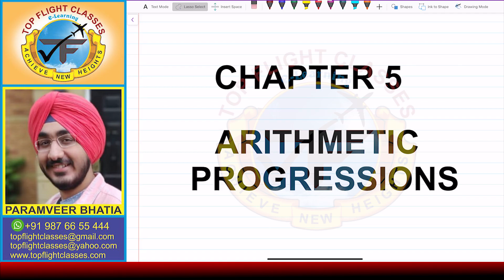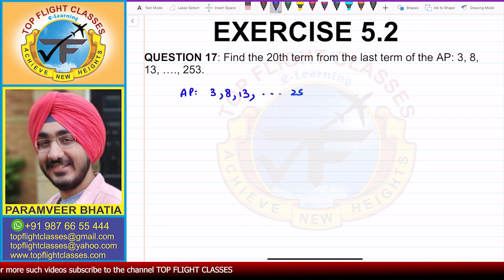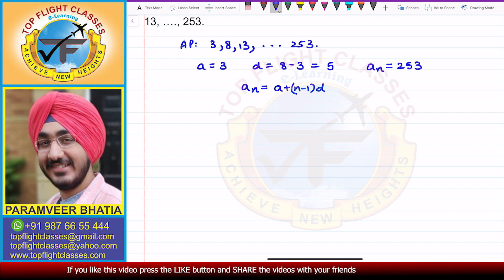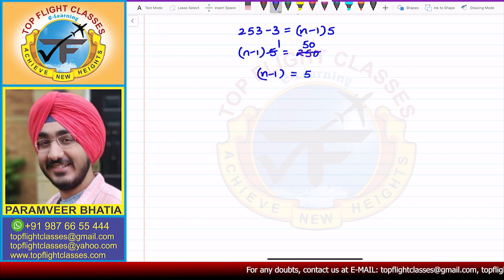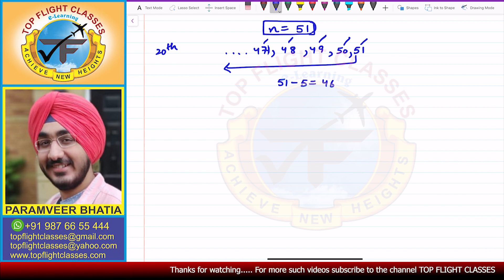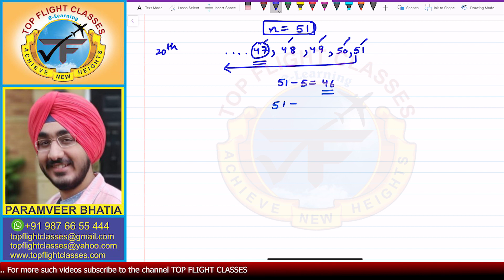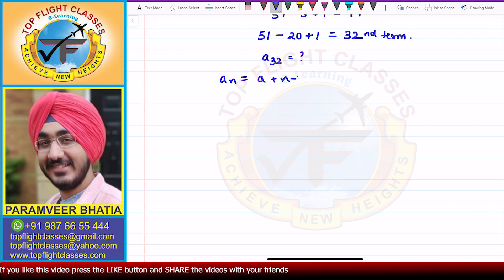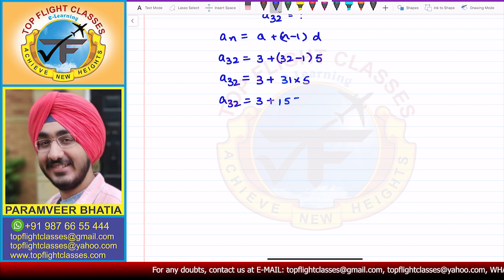Arithmetic Progressions | Exercise 5.2 Question-17 | Maths Class-10 | Vol.21/58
Find the 20th term from the last term of the AP: 3, 8, 13, ... 253.